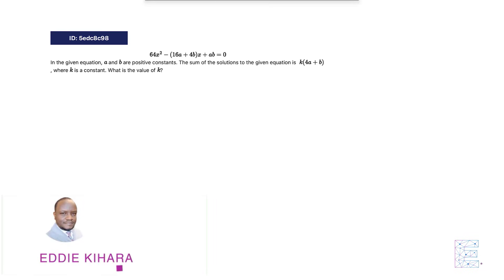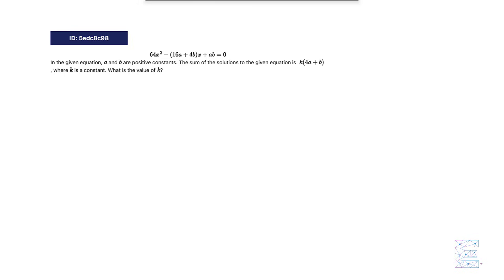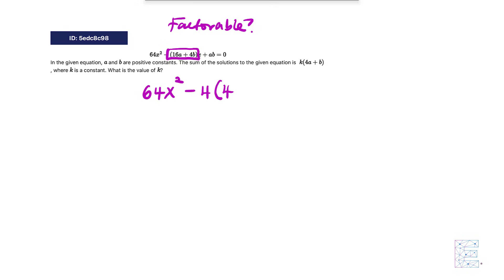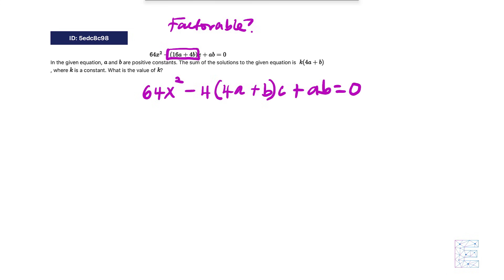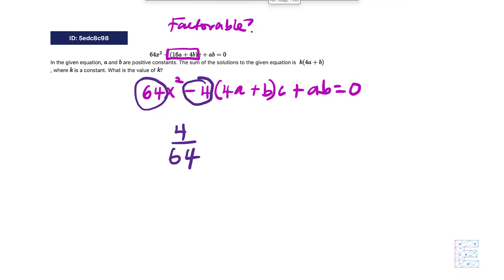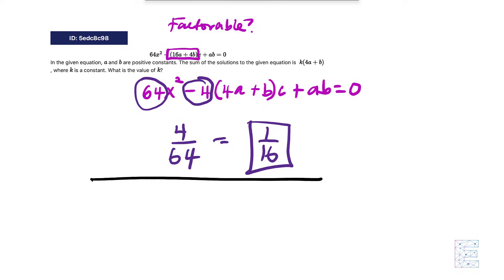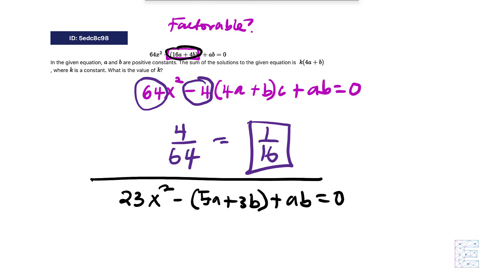SAT Math - Advanced Algebra: 5edc8c98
Digital SAT Math: Advanced Algebra
Concepts: Solving an equation. Hard quadratic Equation